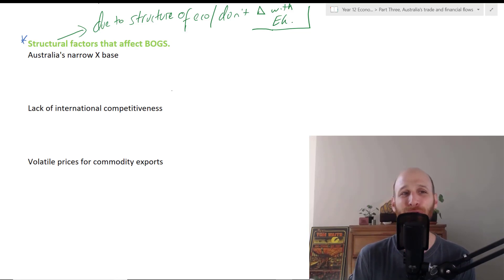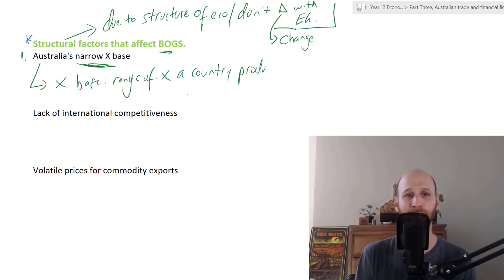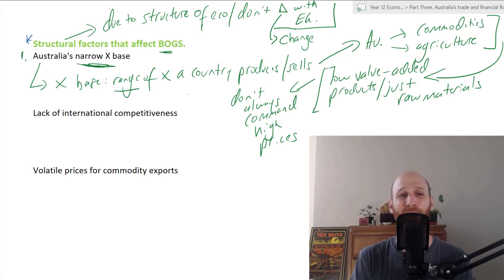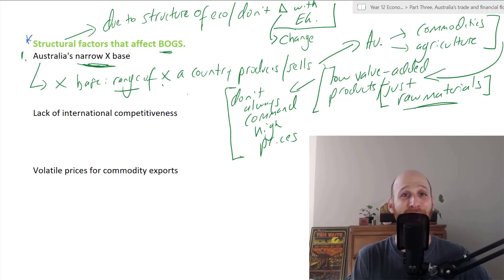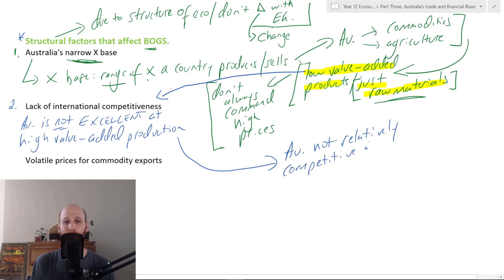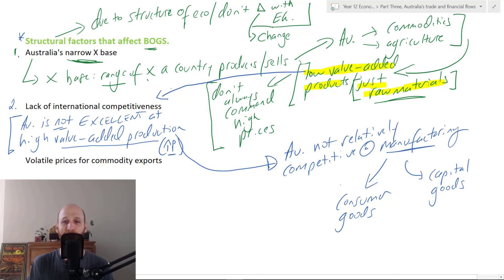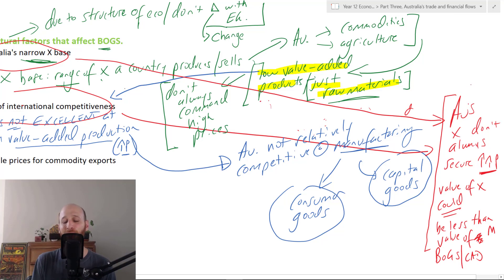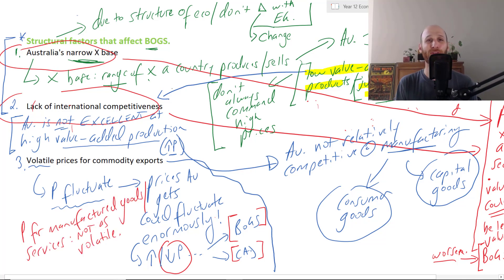PART TWO: How does BOGS affect CAD? (STRUCTURAL FACTORS)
In the Australian economy, BOGS affects the CAD based on cyclical AND structural factors. This video focuses on STRUCTURAL factors -- those underlying factors that DO NOT change based on the level of economic activity.

Make sure to check out PART ONE...and leave questions in the comments.